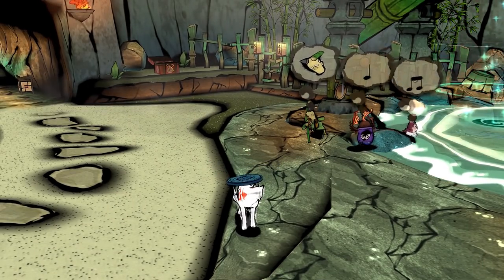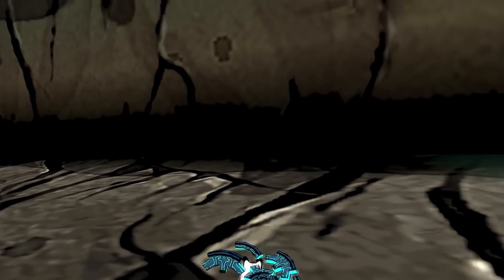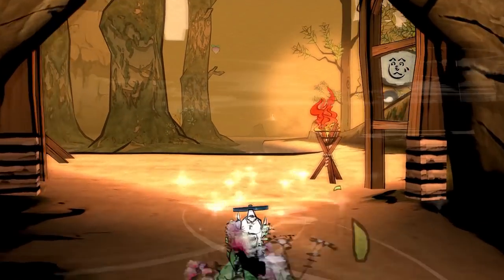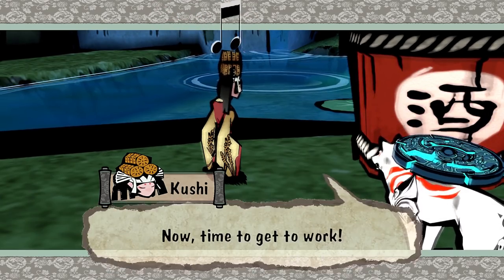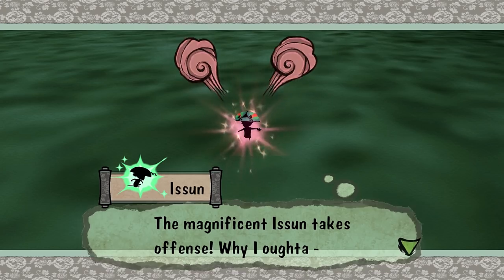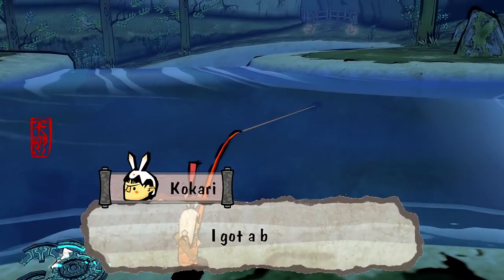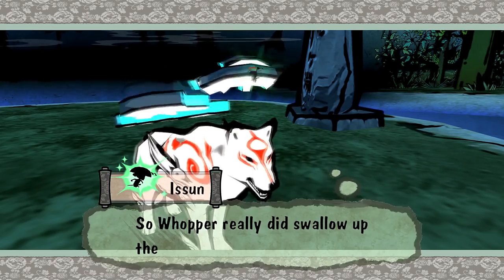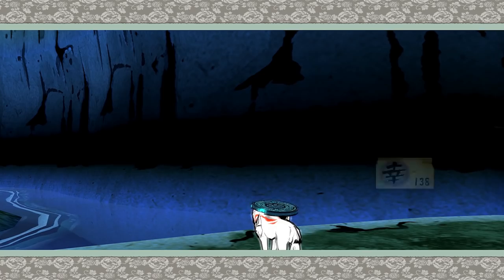Okami HD - Part 26: "Whopper Stopper"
In this episode, we not only help Susano defend Kushi, but also help Kokari catch the legendary Whopper!